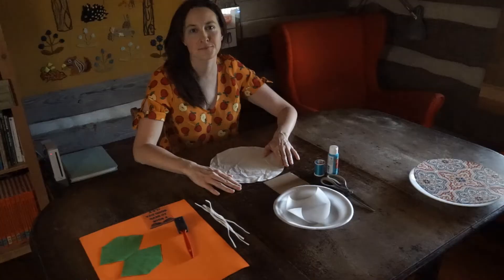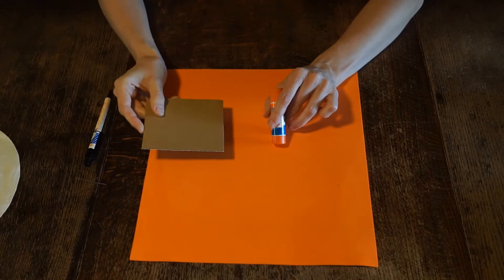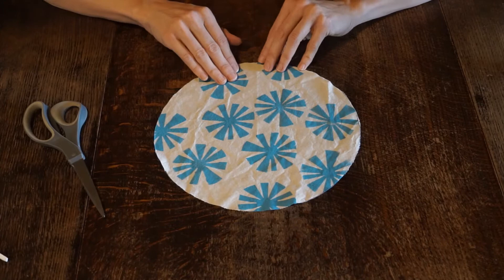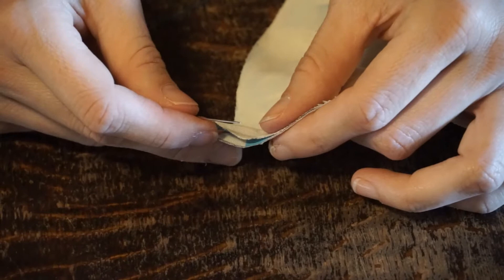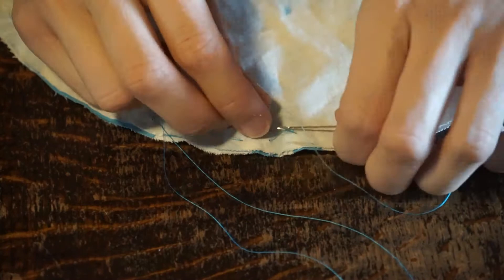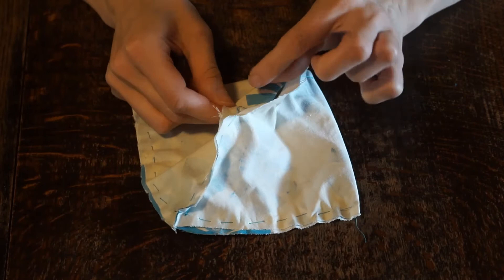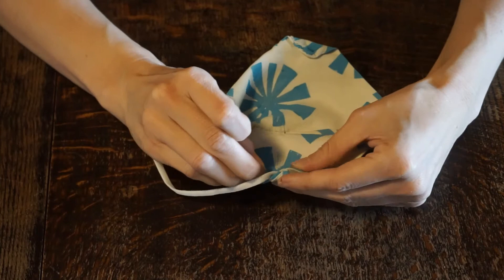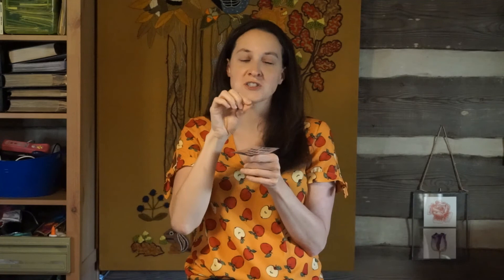Decorating Face Masks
Want to create unique designs on a face mask? Check out this video featuring craft instructor Virginia Brasher from Peaceful Acres Farm! Virginia will show you how to customize and sew your own face mask.

Virginia Brasher is an artist, crafter, baker, and farmer of Peaceful Acres Farm in Morris, Alabama. She has taught amazing virtual crafts to the O'Neal Library in Mountain Brook such as block printing, watercolor painting, and cake decorating. Learn more about Virginia and Peaceful Acres Farm on Facebook @peacefulacreshippie and Instagram @peaceful_acres_farm.